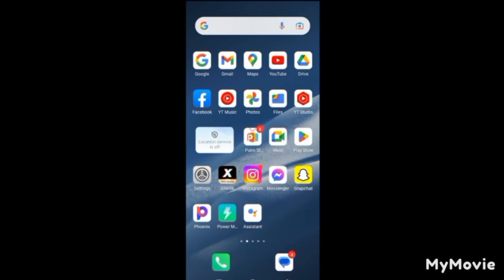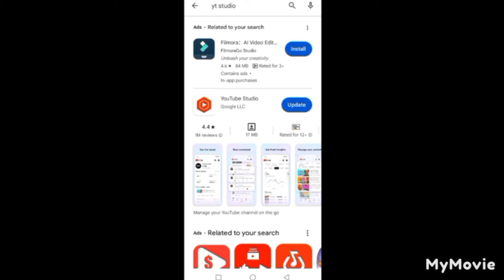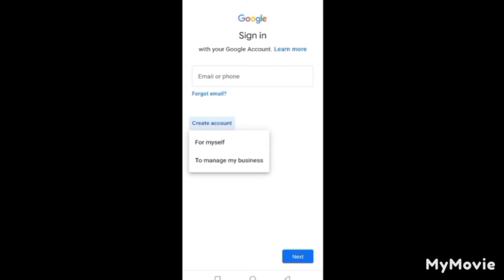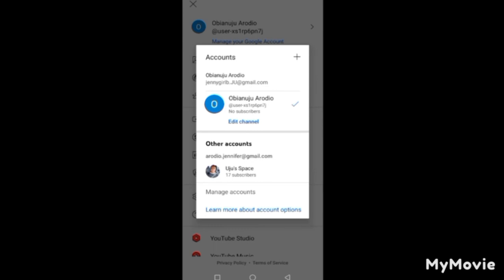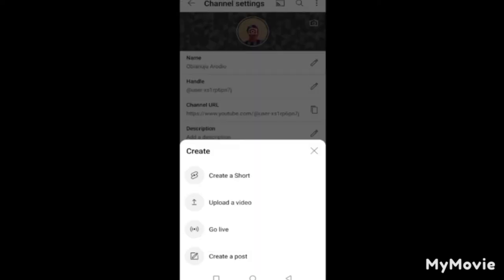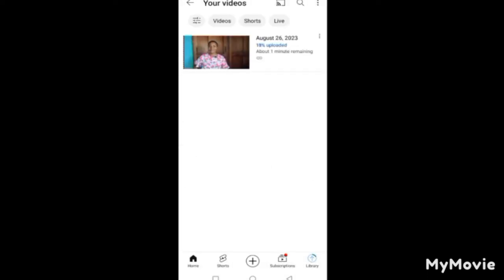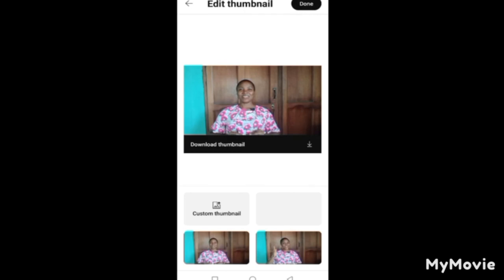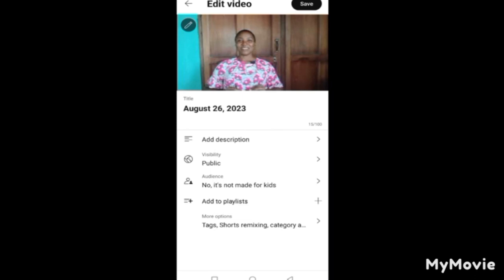How to start/open a YouTube channel and upload your first YouTube video with your phone in 2023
Here is a step by step guide on how you can start a YouTube channel for beginners and upload your first youtube video in 2023 with your phone (easy tutorial)

I hope you find this tutorial interesting

Here are other links to my video.